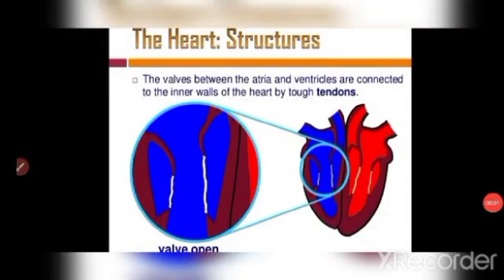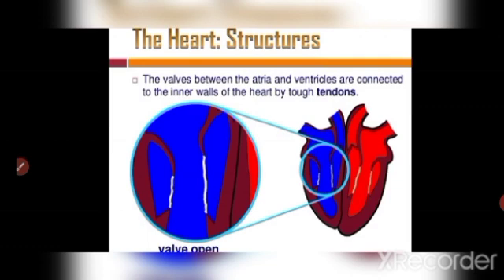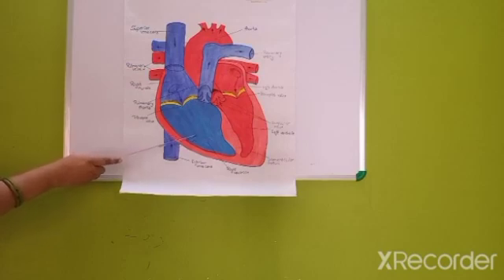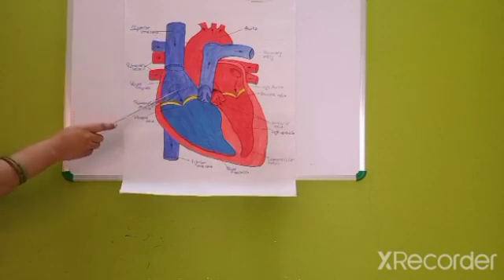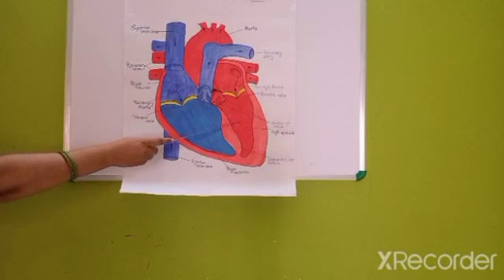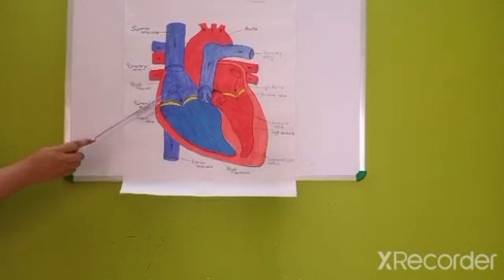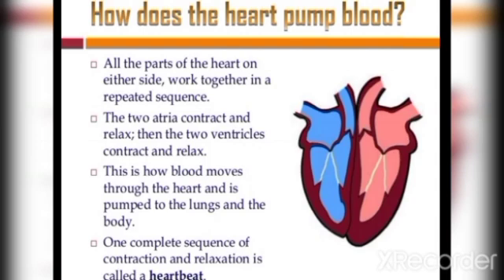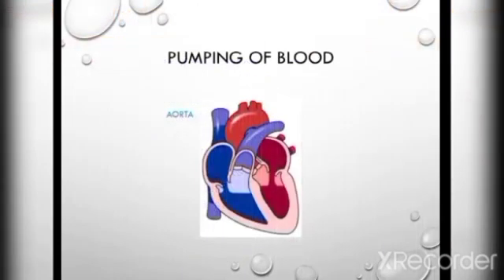20 June 2021